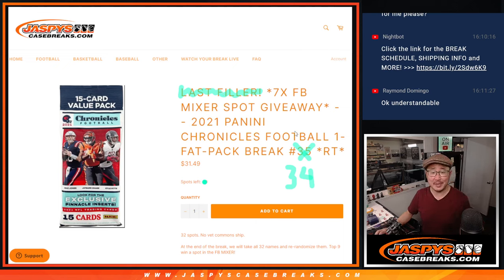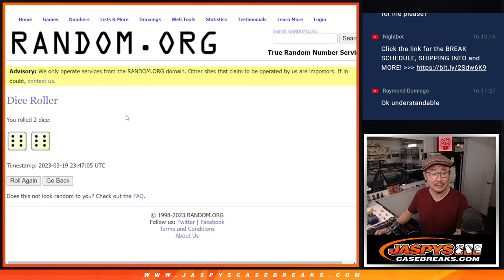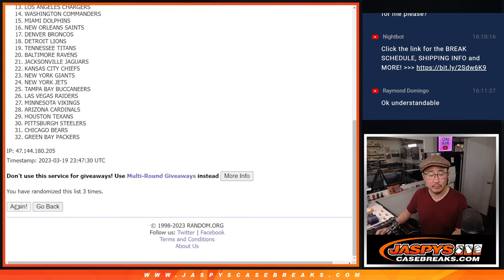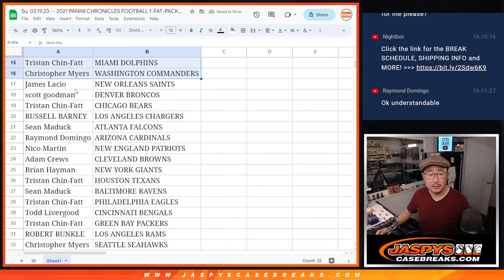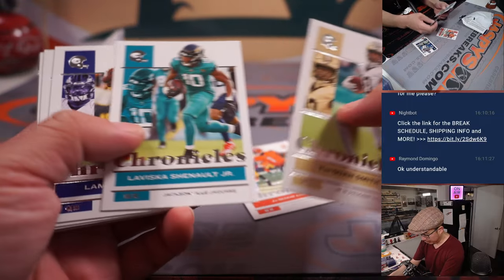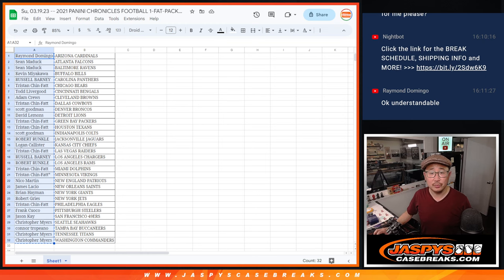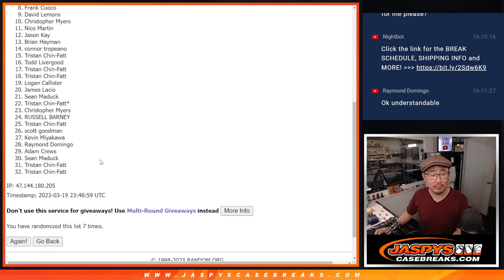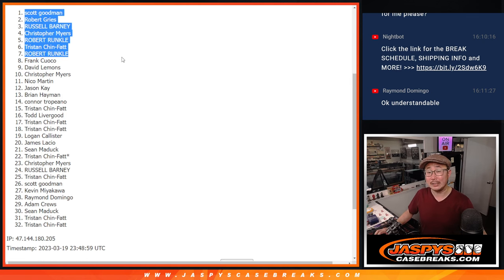Su, 03.19.23 -- 2021 PANINI CHRONICLES FOOTBALL 1-FAT-PACK BREAK #34 *RT*